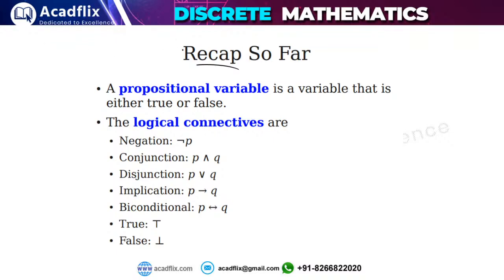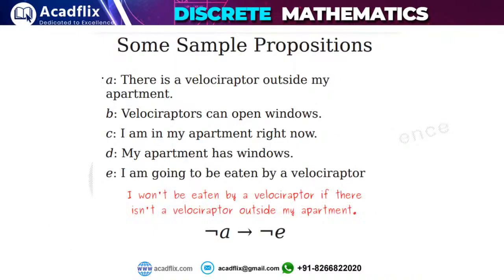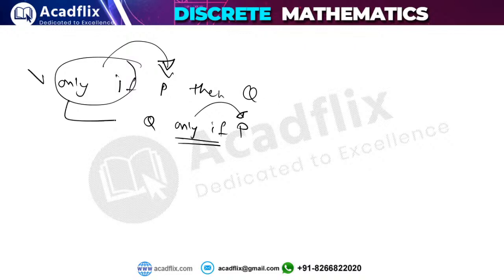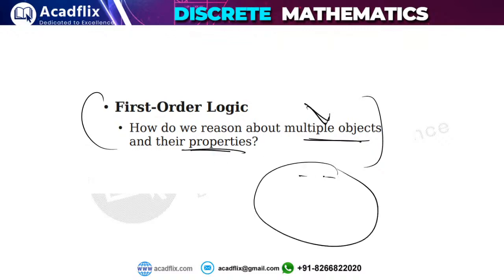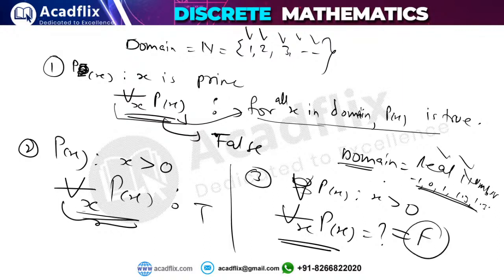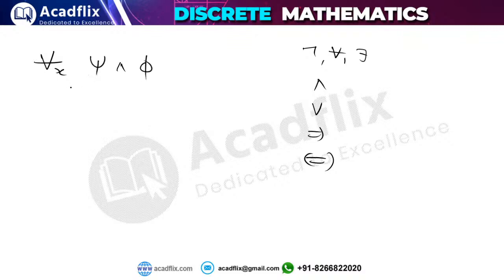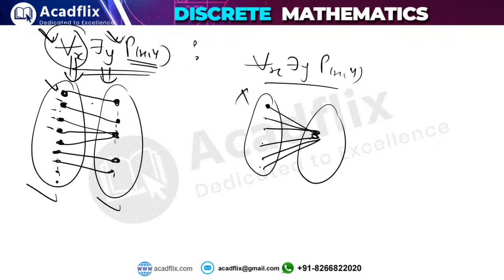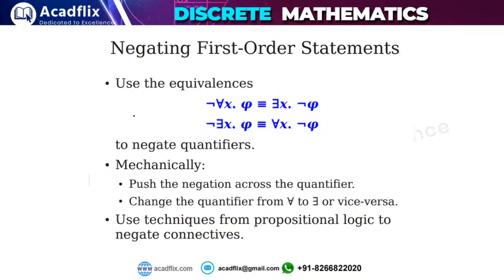3. Mathematical Logic PYQs || Discrete Maths || NTA NET